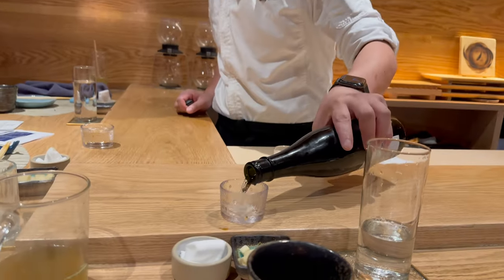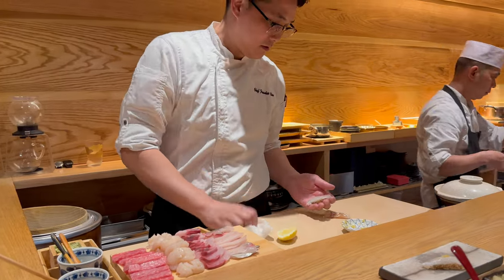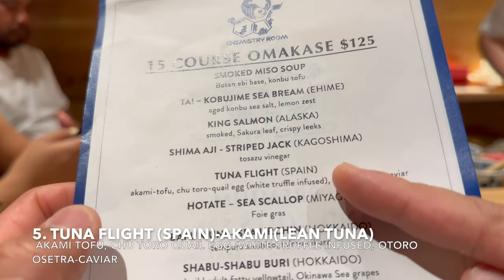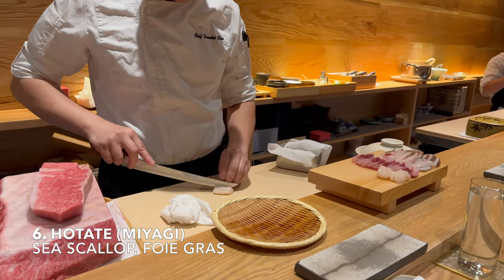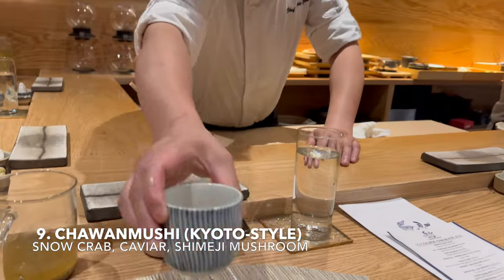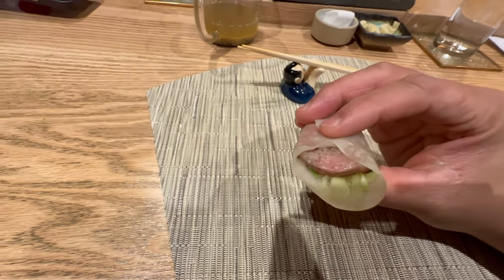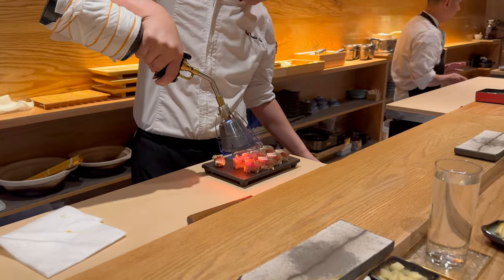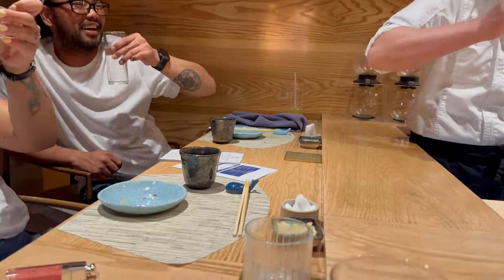The Chemistry Room OMAKASE, NYC – superb delicious OMAKASE at the heart of Times Square, NYC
In this Video we will eating Omakase @The Chemistry Room, 130 W 47th St, New York, NY 10036.  The Chemistry Room offers a 90 minute sushi course that is well timed and keeps the quality of fish, but being affordable at the same time. Omakase translated from the Japanese language means literally 'I leave it up to you. The sushi chef will decide what’s on the menu for that day and ultimately depends on the availability and seasonality of the fish/seafood delivered to their place. The interesting thing is the menu changes every day so Omakase in sushi are a surprise every day. The Omakase here consists of 15 pieces. This Sushi is quality, delicious affordable Omakase. And being a sushi restaurant in Manhattan, their prices are a steal. Time for some healthy eating again 😁😁😁😁😁😁😁😁😁😁😁😁Shout out to The Chemistry Room and their staff and Chef Franklin Chen for their delicious OMAKASE course. So what are we waiting for. LETS EAT.

Omakase translated from the Japanese language means literally 'I leave it up to you. The sushi chef will decide what’s on the menu for that day and will depend on the availability of the fish/seafood that are in season. The interesting thing is the menu changes every day so Omakase in sushi are a surprise every day.

Check out the links for my other Videos for the sushi and OMAKASE that we Tried:

Canva.com